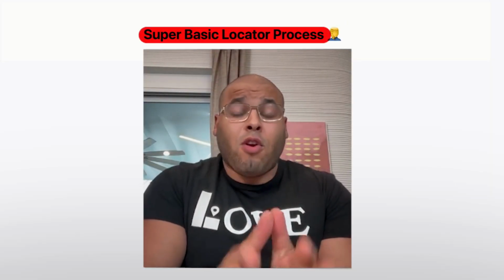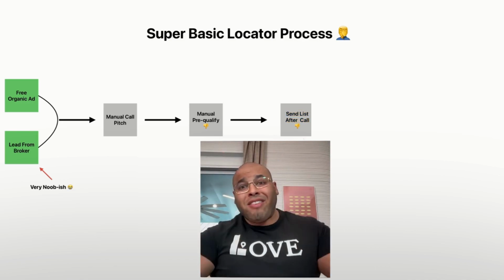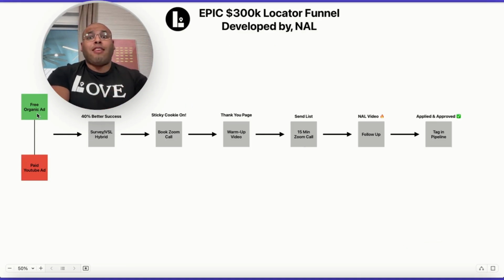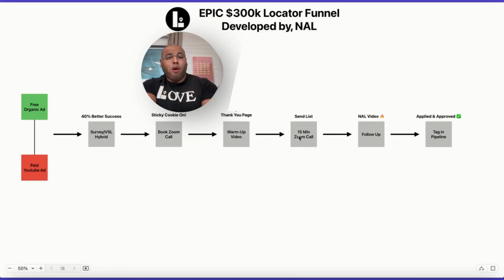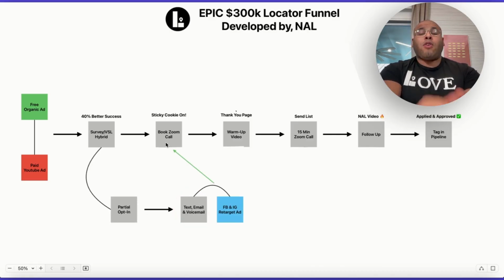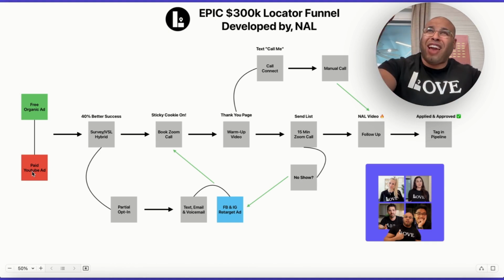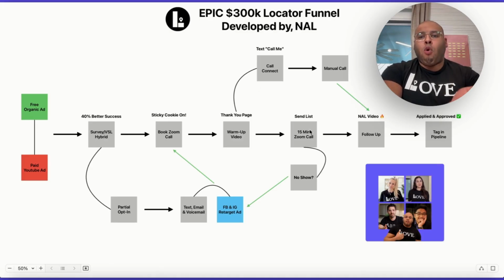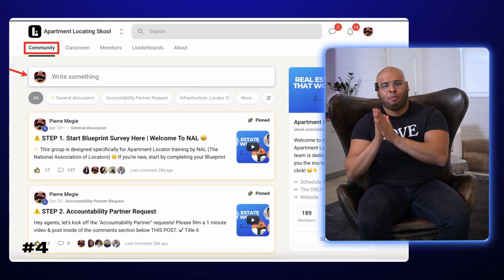The Best Apartment Locator Salesfunnel Explained (Step By Step)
Discover the best apartment locator sales funnel in real estate — explained step-by-step so you can see exactly how to work smarter, close faster, and scale your business with confidence.

In this video, we break down how most locators are still using outdated, manual funnels… and how our $300K NAL Funnel changes the game with:

✅ Automation at every step
✅ Zoom calls instead of cold dials
✅ Paid ads for predictable lead flow
✅ Video follow-ups with NAL Video for real connection
✅ Ghosting Solution (30 days)

Whether you’re a new agent or an experienced realtor looking to pivot into apartment locating, this proven funnel will give you a competitive advantage in an unsaturated niche.

🎓 Join the Apartment Locating Skool for just $67/month and get:

• Instant access to our $1,500 Locator Crash Course
• Shadowing Module with real on-the-job experiences
• Live Stream Q&As from our CEO & top coaches
• 30-minute Welcome Call with NAL’s head coach
• Access to the largest network of top-producing locators in the world

📚 The Book: “Lucrative Locator, Tricks To The Trade”
Being published & coming soon...

The content on this YouTube channel is provided for educational and informational purposes only. It is not intended as legal, financial, or real estate advice. Always consult with a licensed professional in your area before making any decisions related to real estate or business. Use of this channel and its resources is at your own risk.